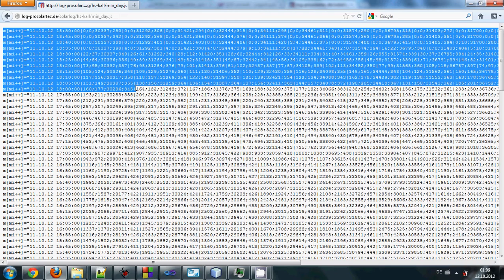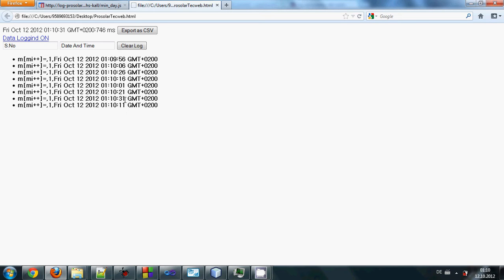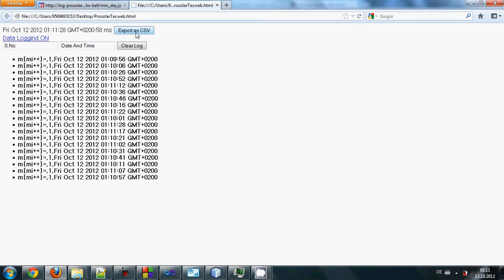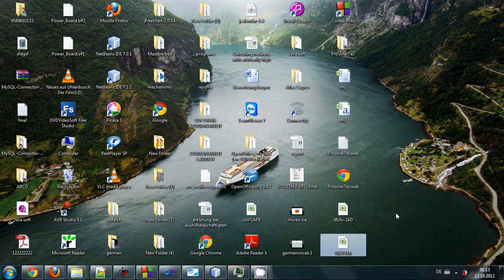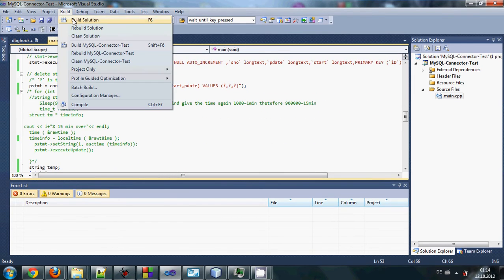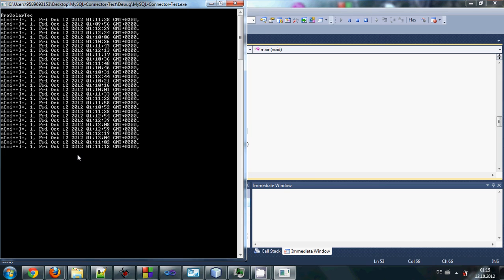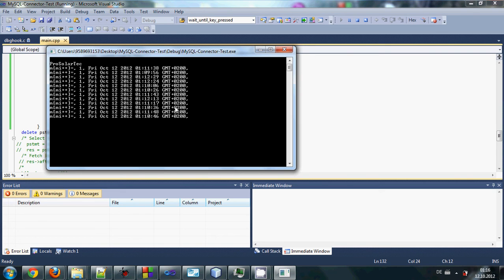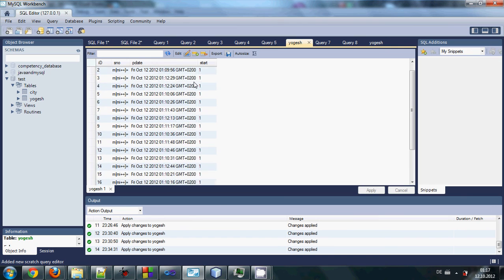My C++ and MySql Task